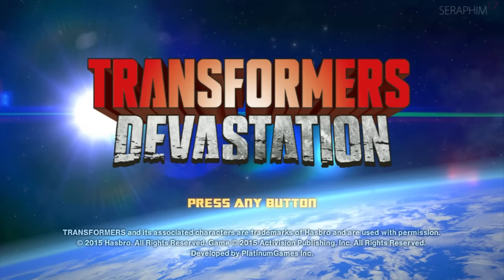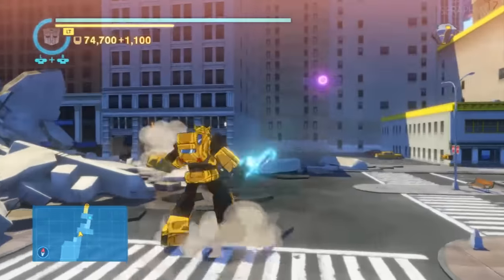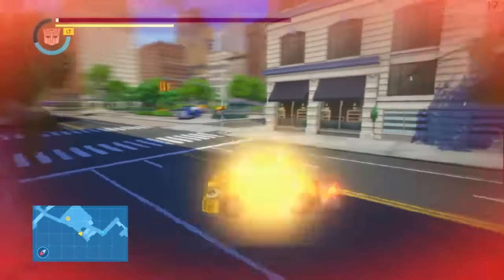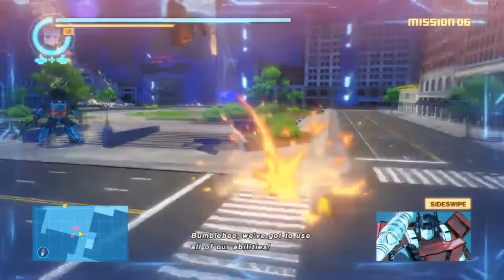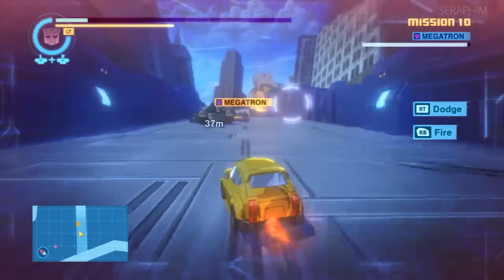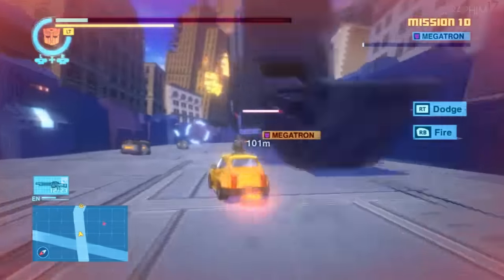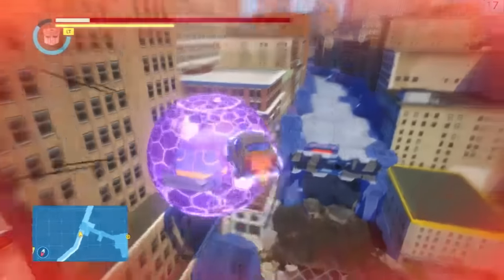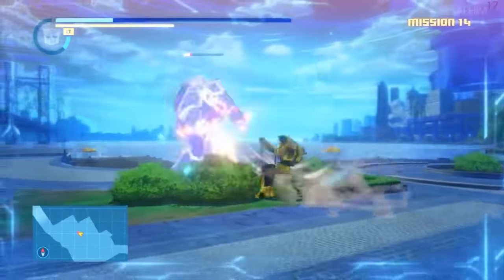Transformers: Devastation Prime Difficulty Walkthrough - Chapter 1: City of Steel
This is a full walkthrough for Transformers: Devastation on Prime Difficulty playing as Bumblebee. It has full commentary throughout.

Transformers: Devastation Prime Difficulty Walkthrough